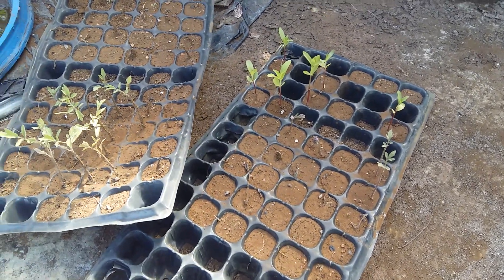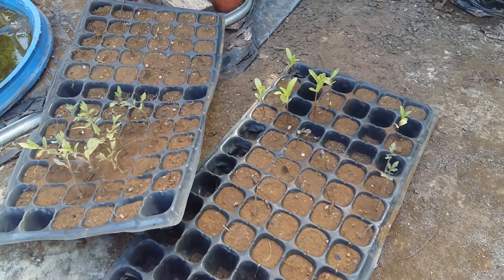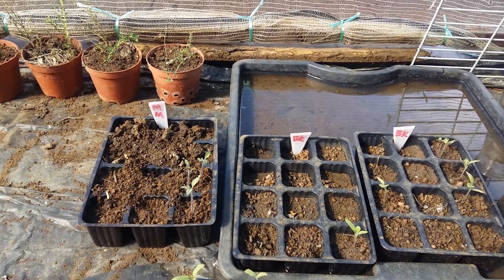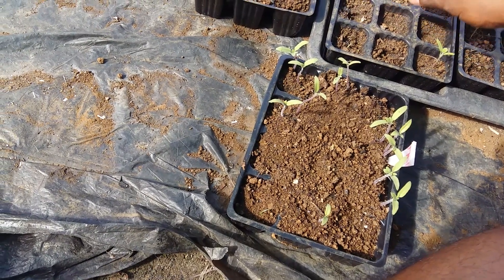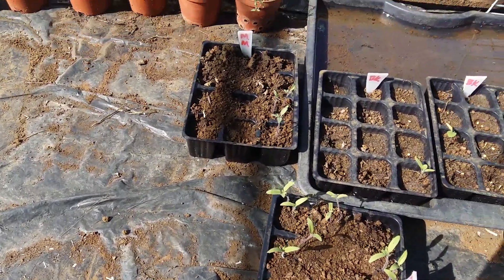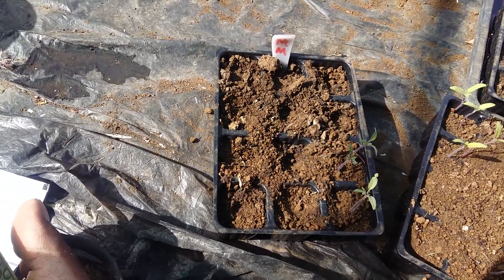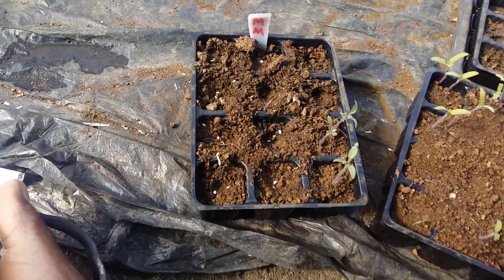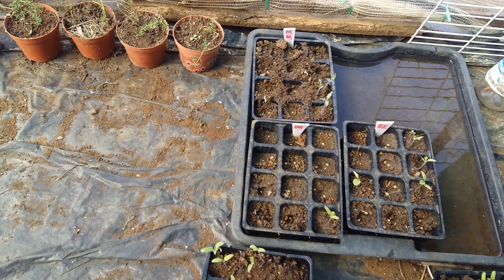EP 39 - Sowing Tomatoes and Aubergine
In this episode, you will see us sow tomato and aubergine seeds.